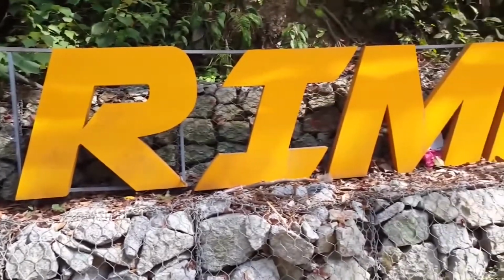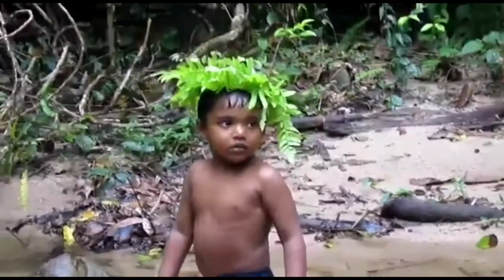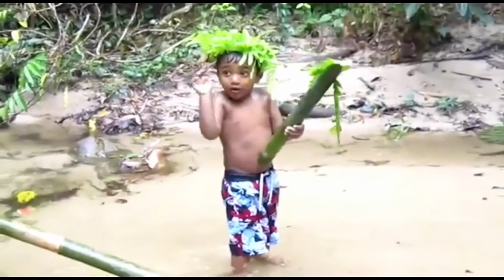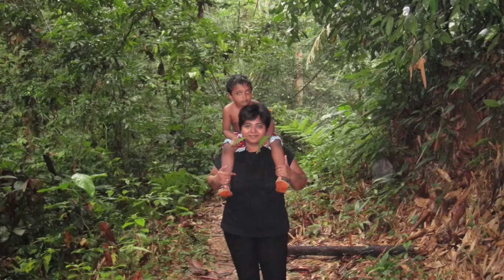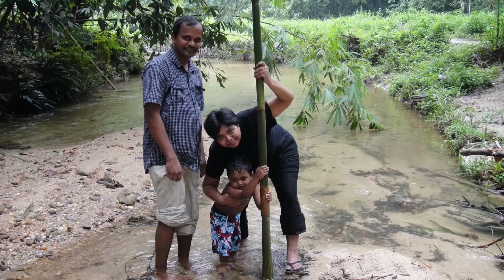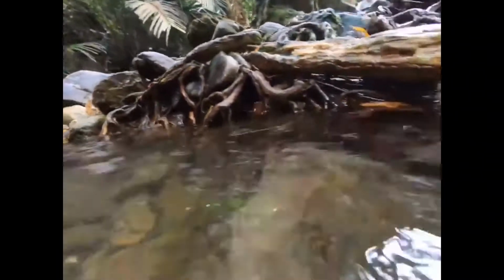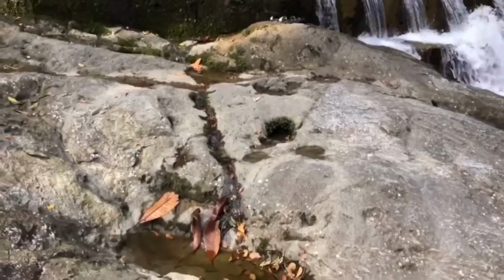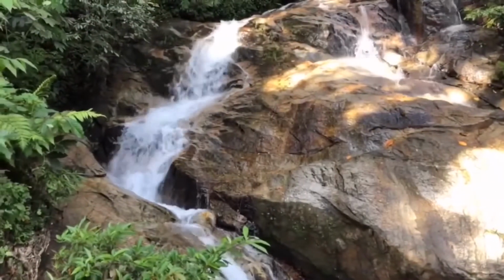Kanching Rainforest Waterfalls || A spectacular falls || Malaysia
Special Thanks To:
Neelima Yenduri
Ram Mohan Yenduri
This channel is completely based on educational purposes
and make sure to stay safe during the lockdown!!!